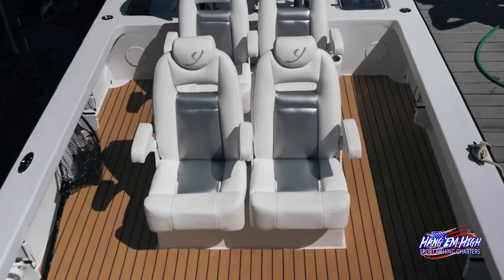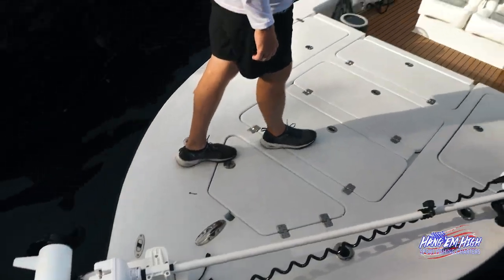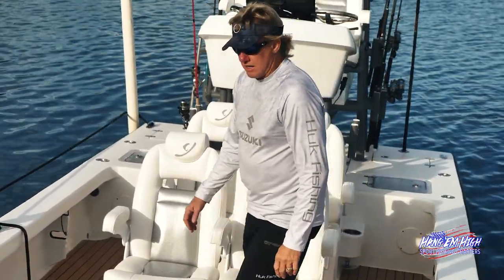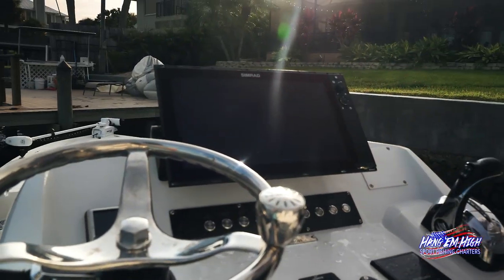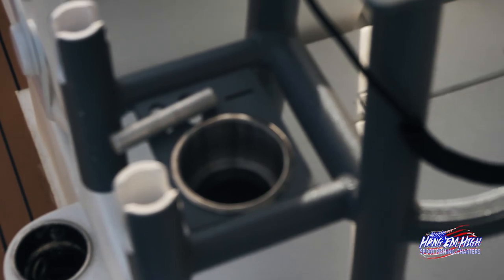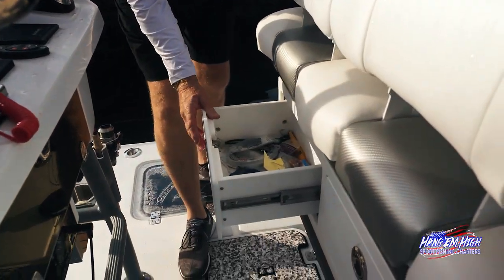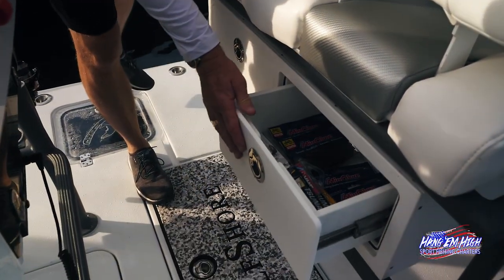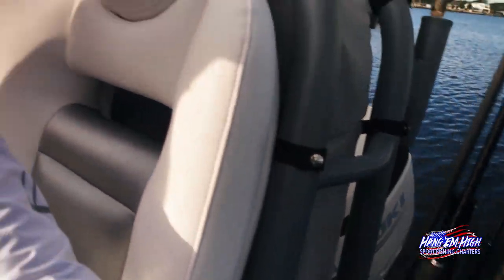We Bought a BRAND NEW CUSTOM Bay Boat!! (HEHSportfishing)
We just added a new boat to the inshore fleet! Watch here to see what a Custom Gulfshore 24' could have to offer!